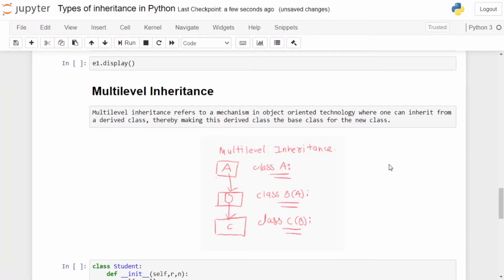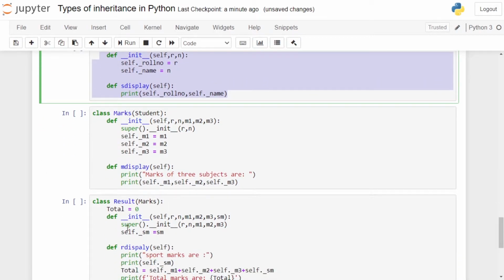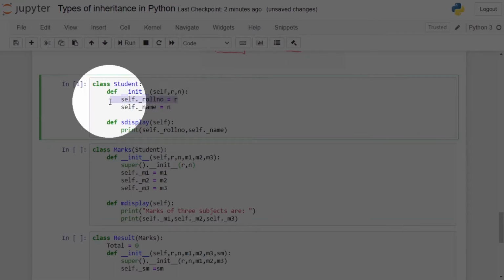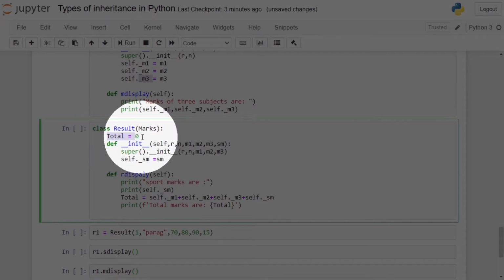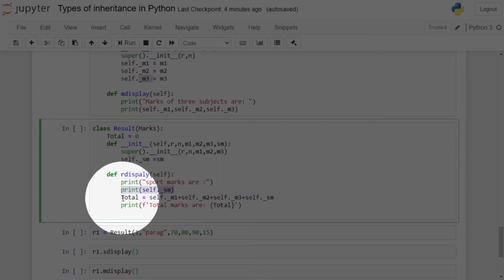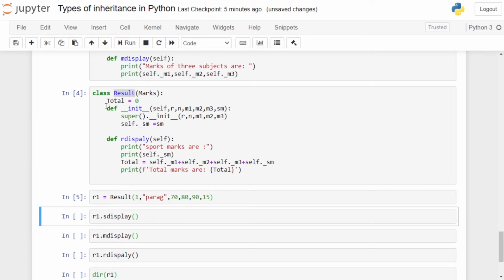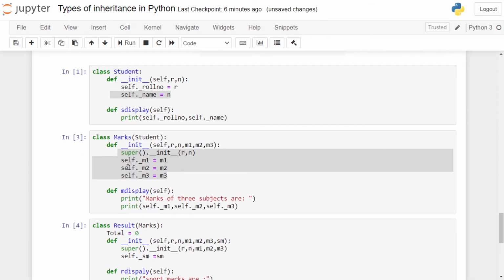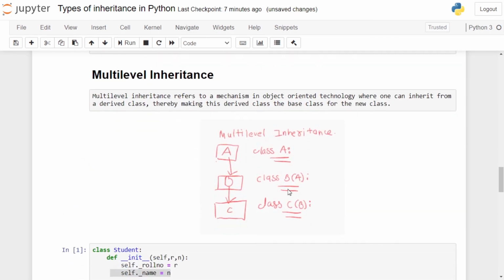Multilevel Inheritance in Python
Multilevel inheritance refers to a mechanism in object-oriented technology where one can inherit from a derived class, thereby making this derived class the base class for the new class.